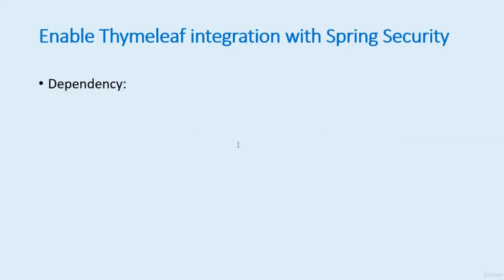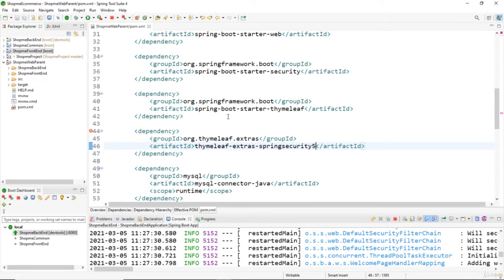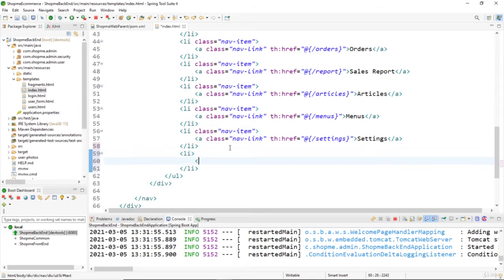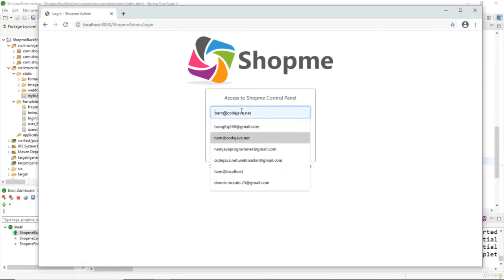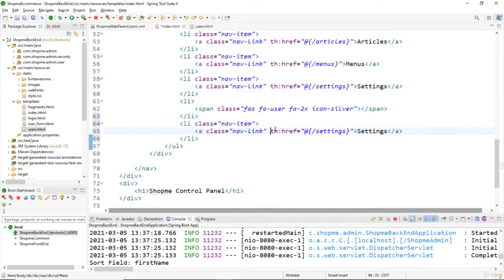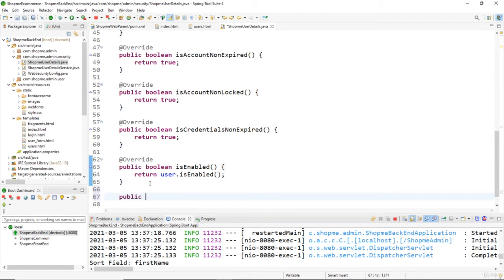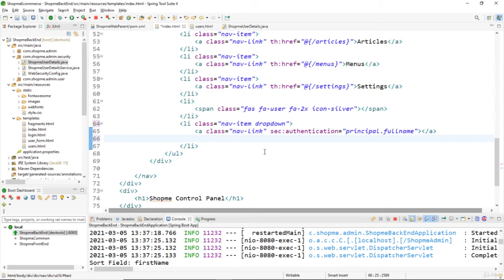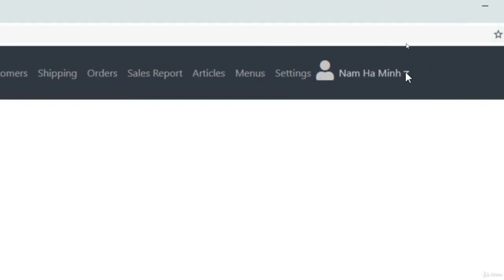044 Show User's Full Name and Logout Link